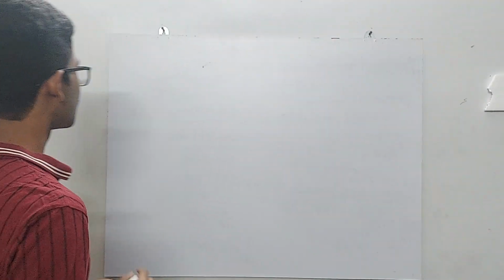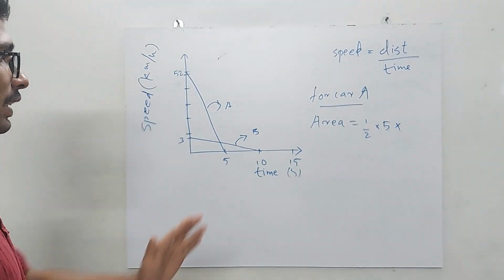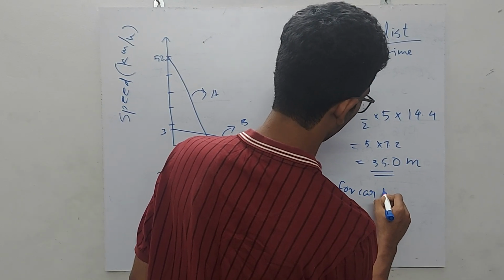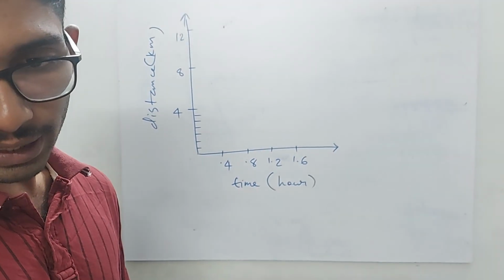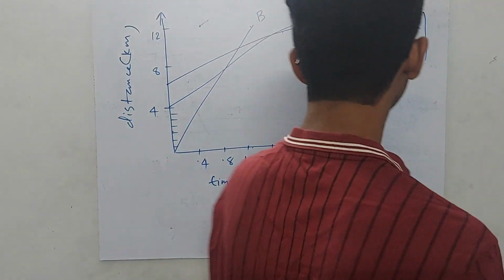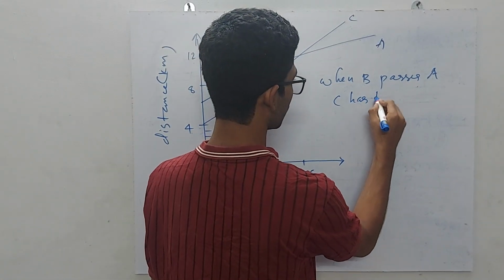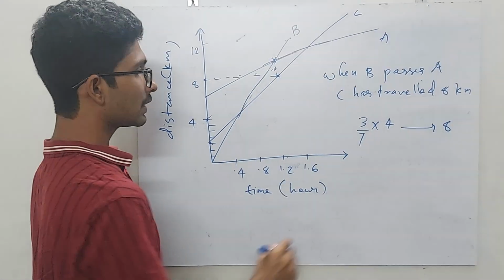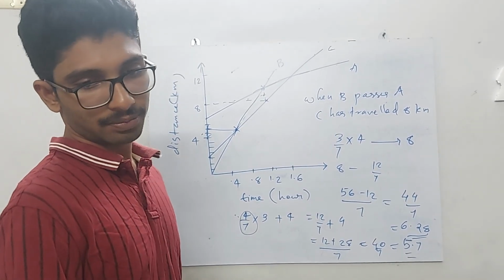#cbse #9th class#physics#numerical solving video#Part-2#CBSE#English medium##